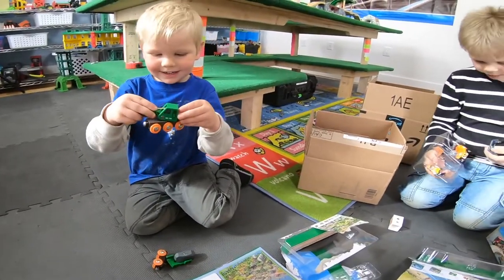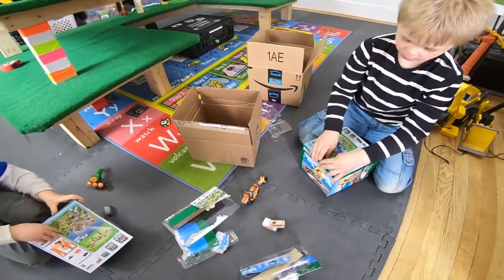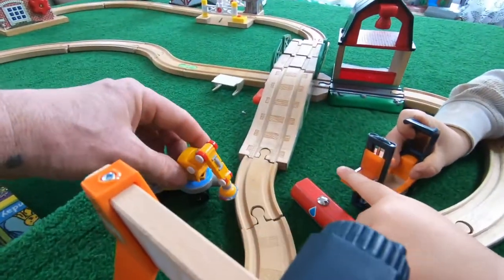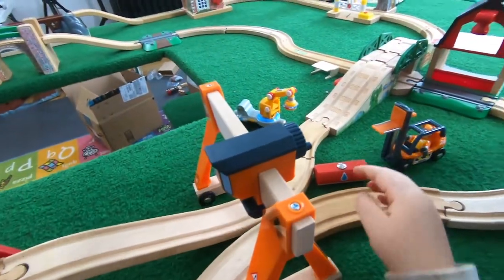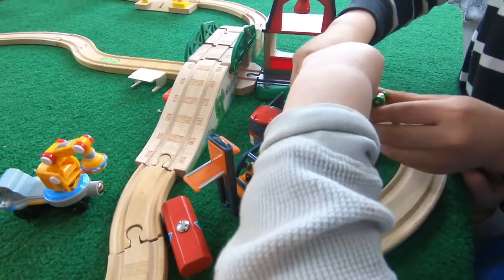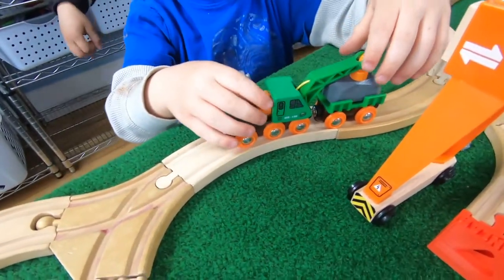Brio Cranes, Gantry & ForkLifts! Brio World Railway | Train Lab toy train videos for kids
Eric and Cody get a huge surprise today with the BRIO Gantry Crane set and the BRIO Freight Goods Station. With the new BRIO Forklift, we set up a huge construction site. Super Fun!

BRIO's new BRIO World Railway set and app are the coolest ever. After we played with the Brio World Railway App, we loved the gantry crane, the freight good station set and the forklift. So we purchased them to celebrate Cody finally mastering the potty!

The sets are super cool and so durable. Plenty of hours of play in them already!  We love playing with this set and making our toy train videos for kids!

TOYS USED IN THIS VIDEO:
BRIO Fork Lift
BRIO Gantry Crane
BRIO Freight Goods Station

LET’S CONNECT!

ABOUT THE TRAINLAB

Train Lab is a high action play YouTube channel for kids to learn through laughter and stories! We have a lot of fun with building awesome tracks, testing out new toys, and crashing a lot of stuff along the way. We even make our own track adapters, parts and accessories through engineering design and 3D printing.

Train Lab is family oriented and designed to promote learning early skills in science, engineering, physics, critical thinking and problem solving.  We hope you and your kids will enjoy it as much as we do!

We sell train track adapters and dog bones for TrackMaster, Wooden Railway and Tomy Plarail.

Other Videos from the Train Lab

Here’s our latest!